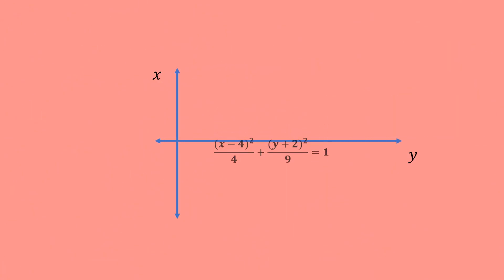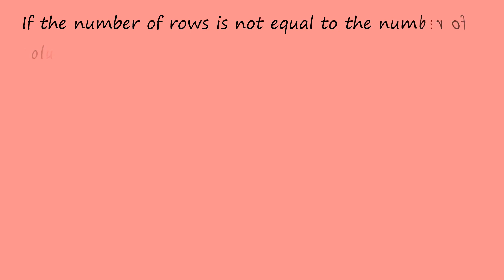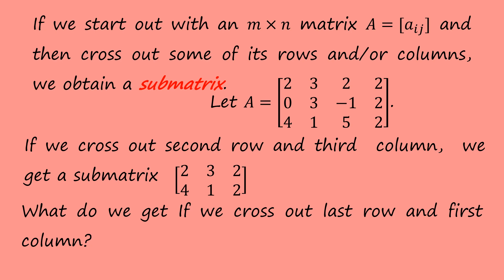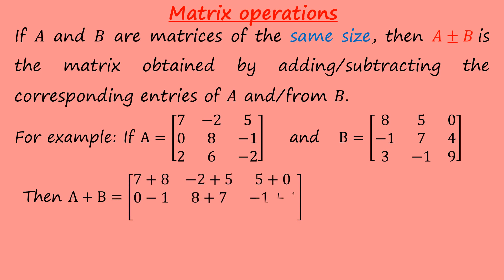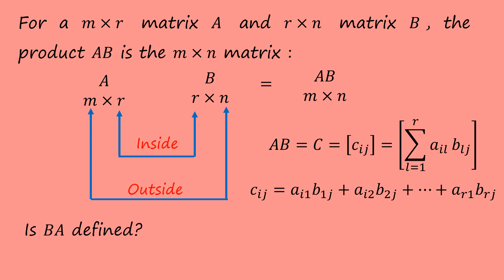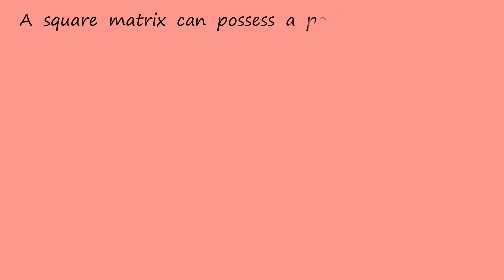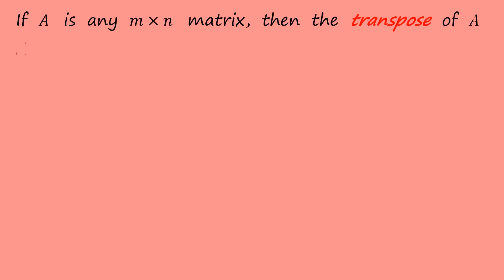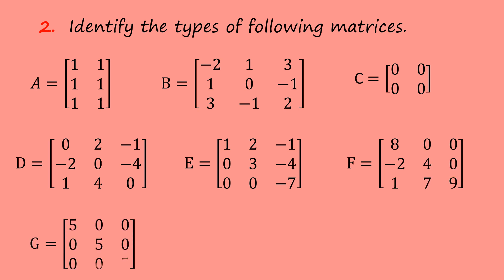Matrix - types and operations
This video focuses on the types and operations of matrices